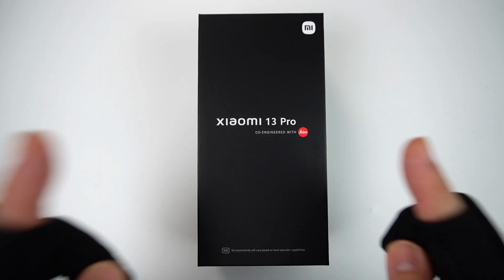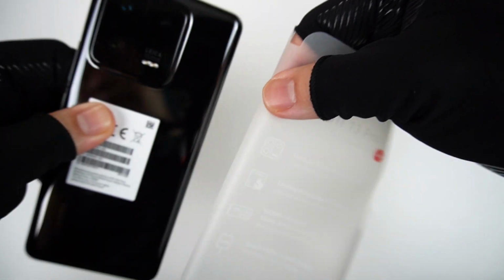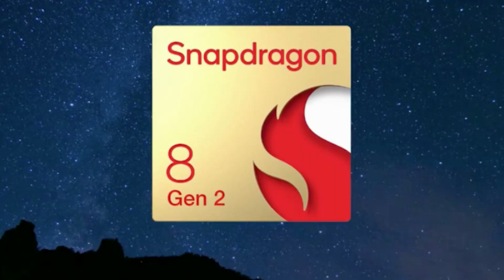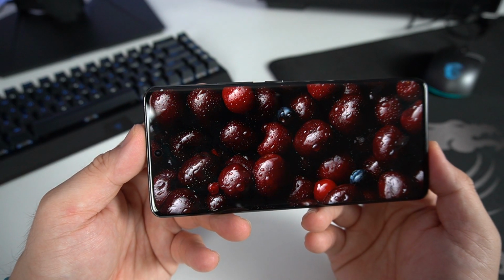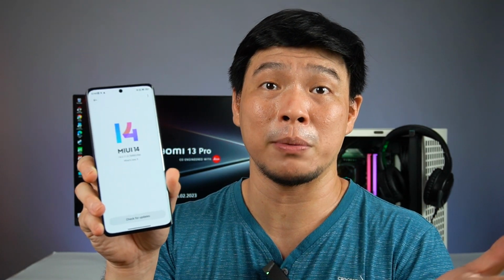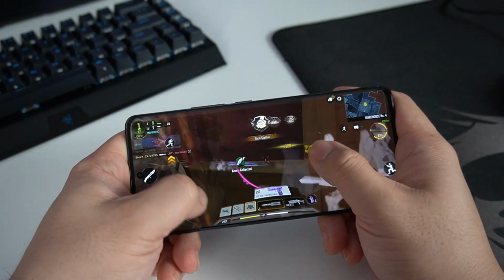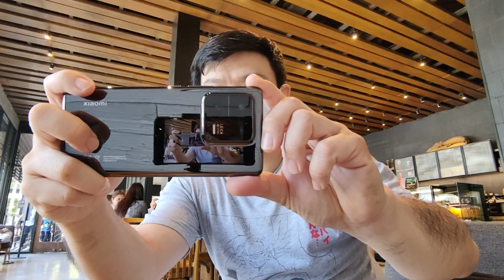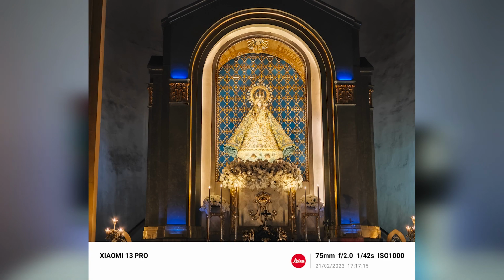Xiaomi 13 Pro - First Xiaomi Global Flagship to come with Leica!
Lazada:
Shopee:
Banggood: